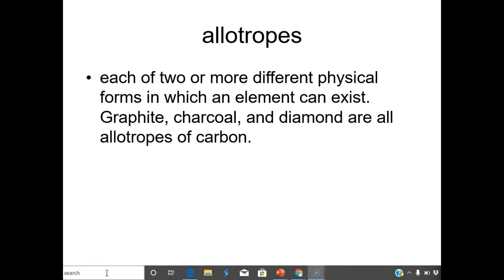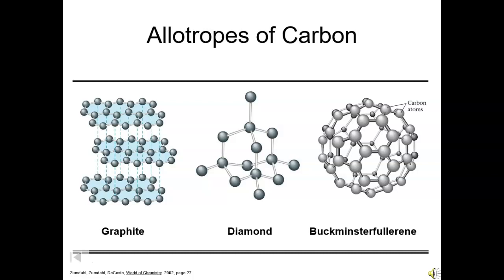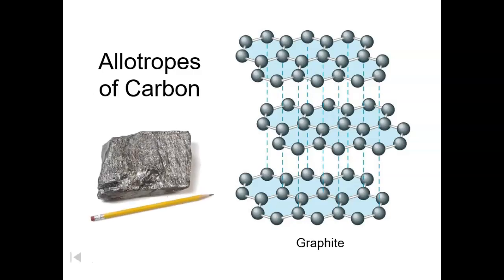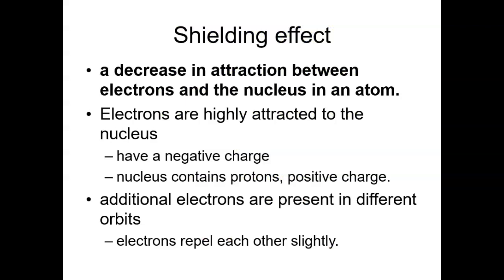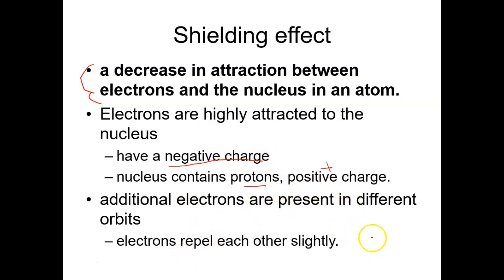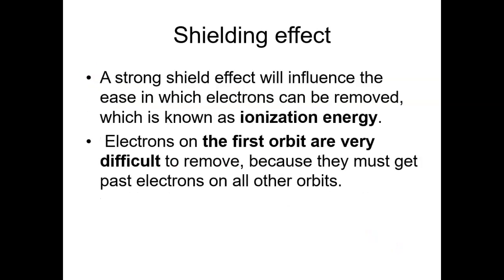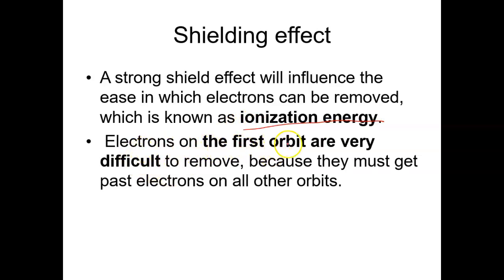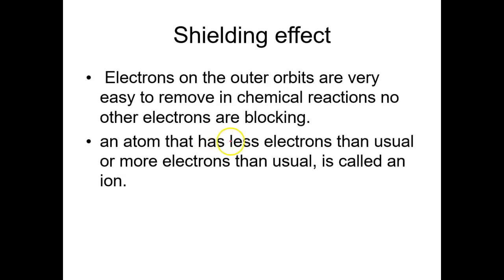5.6 (Honors Only) periodic trends-allotropes and shielding newest